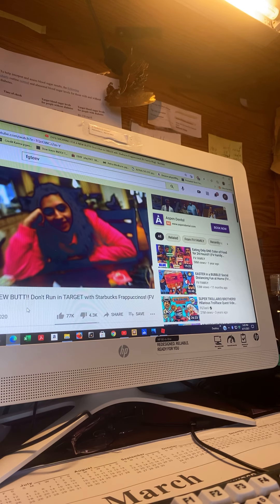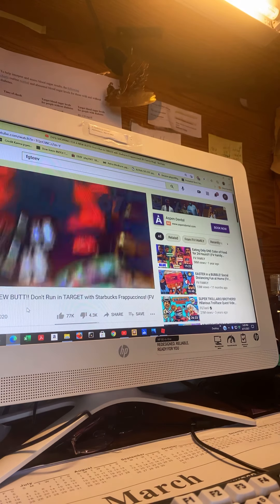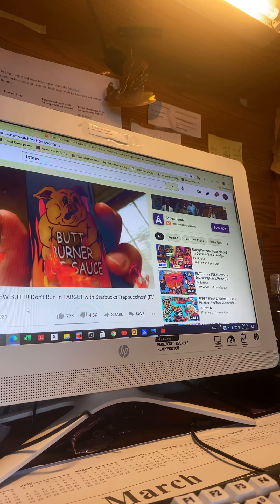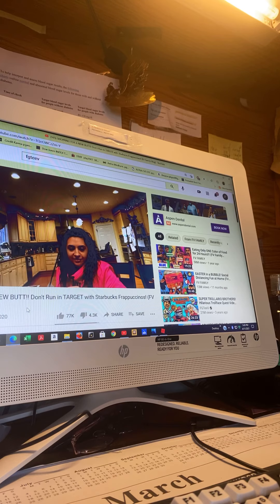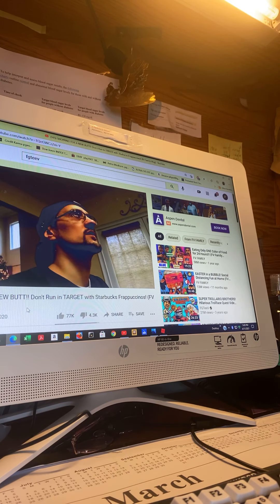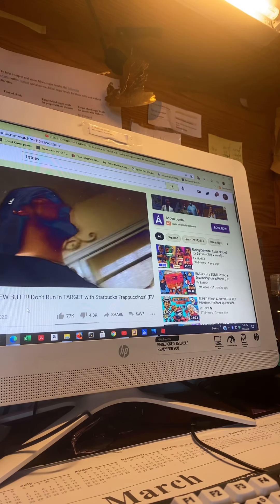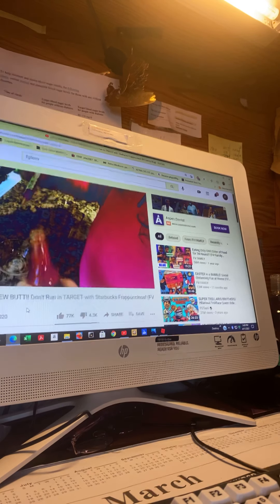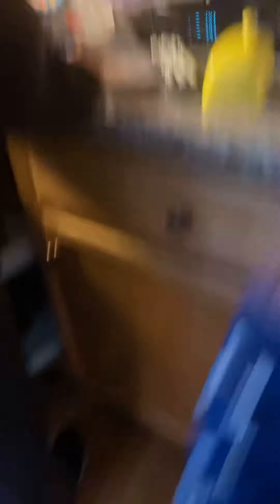Justin nana b bay4